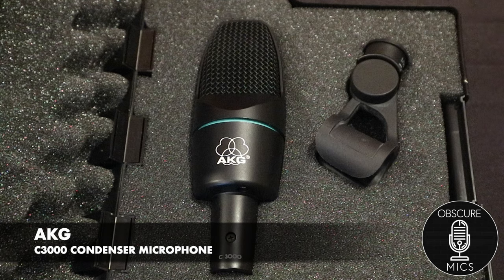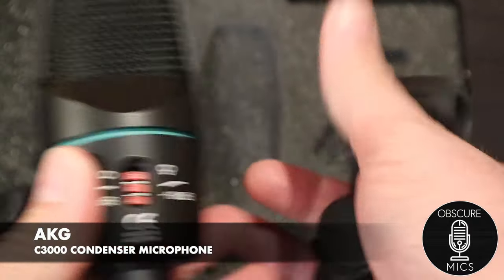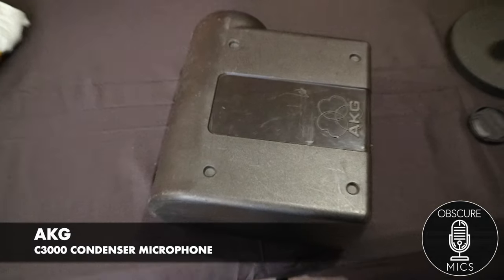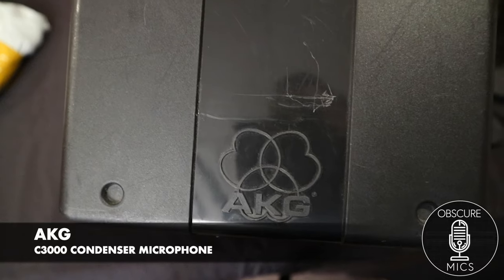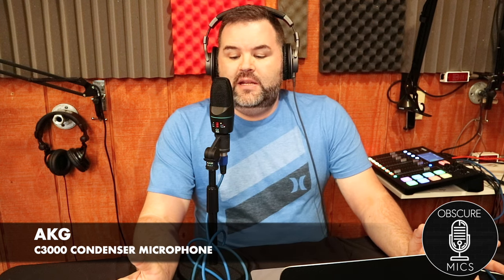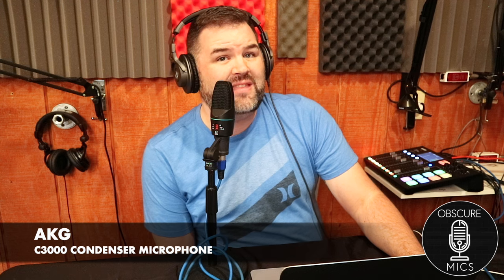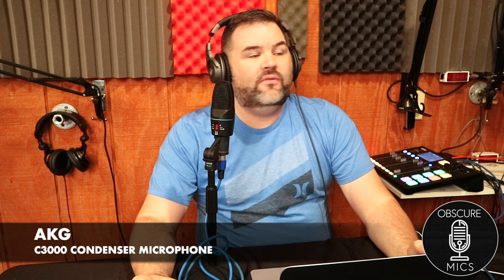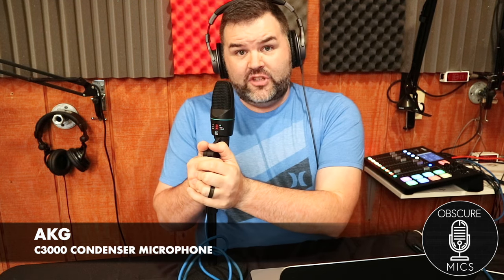AKG C3000 Condenser Microphone Test / Review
I have been waiting to drop this video. as I have a strong opinion of this microphone. Let me know if you agree down below⬇️

Support Obscure Mics by tipping! (Back Row Fantasy Show link)